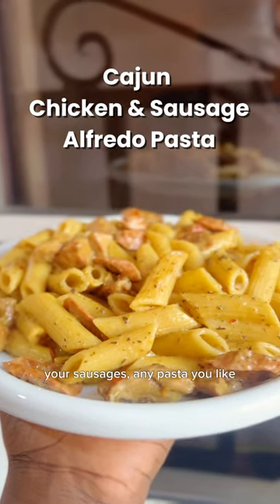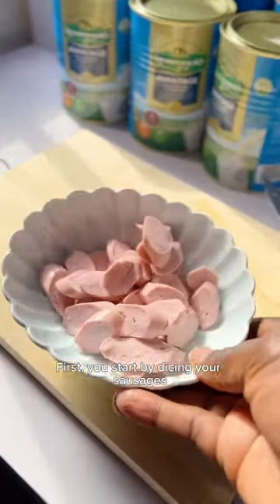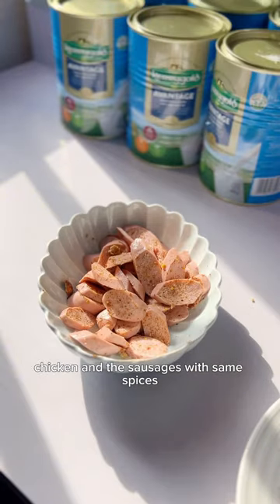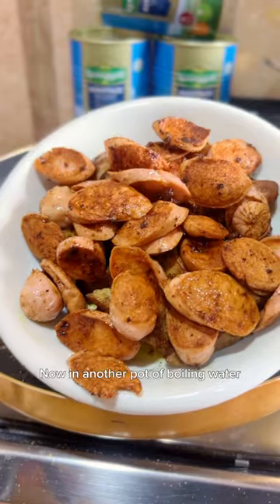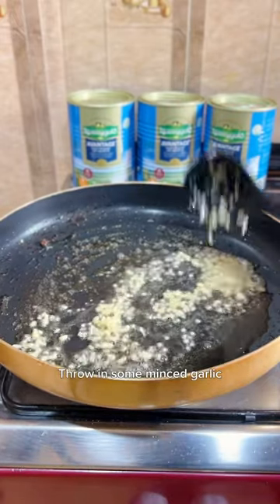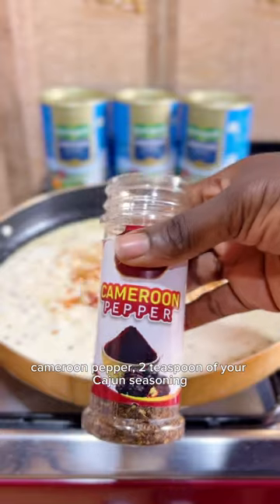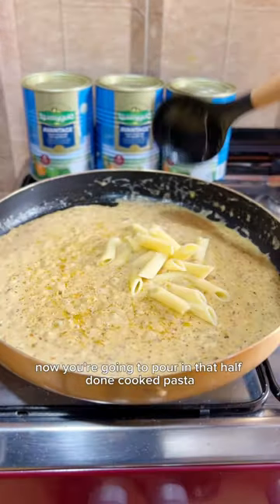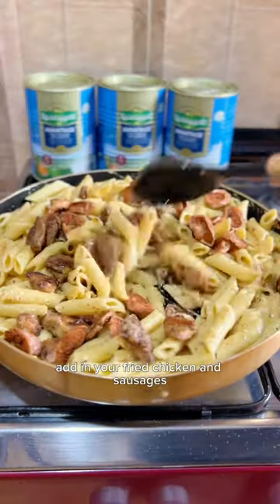HOW TO MAKE PASTA AT HOME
How to make pasta - cajun and sausage pasta recipe for you. It's so good!